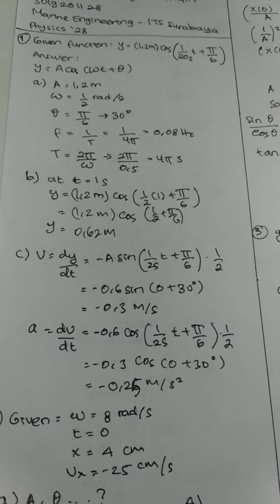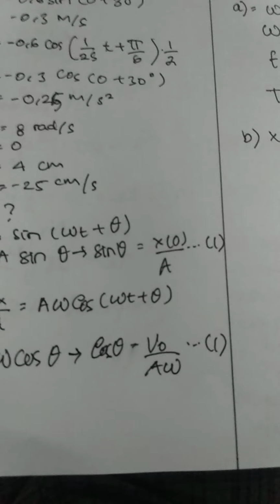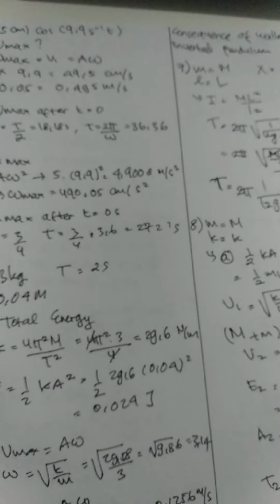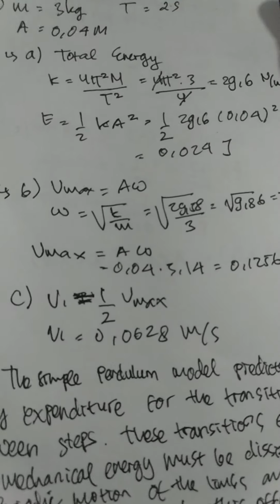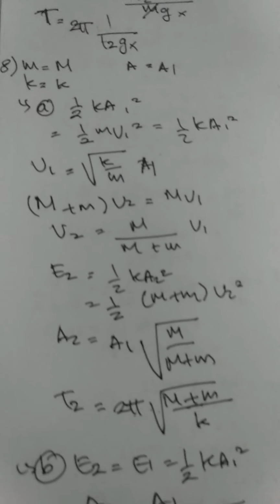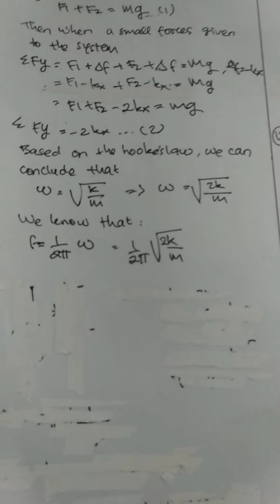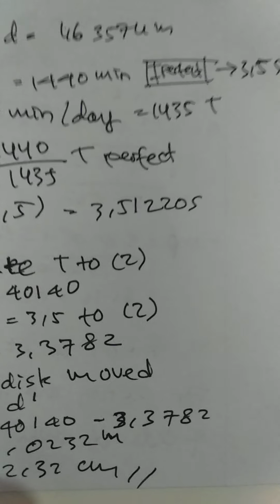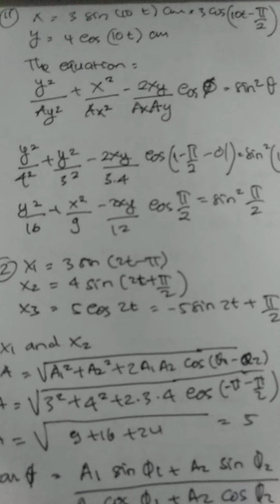Simple Harmonic Function - Part 1